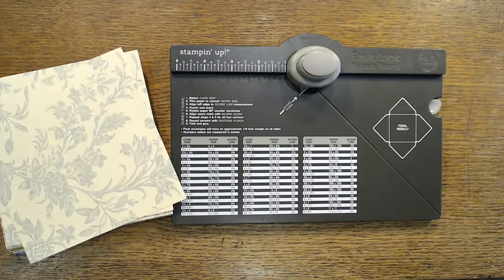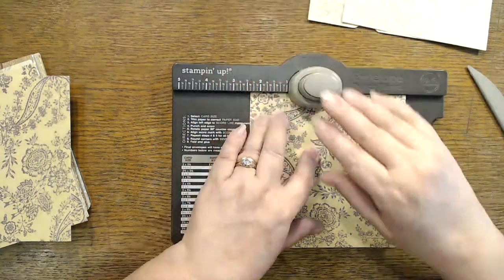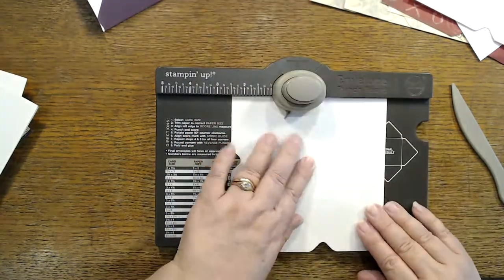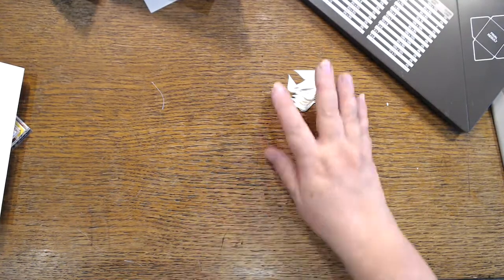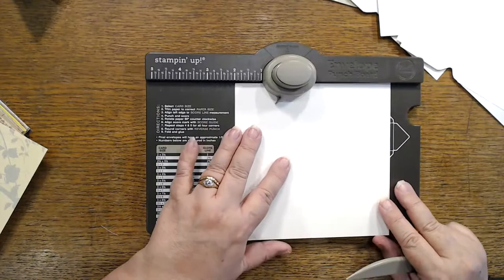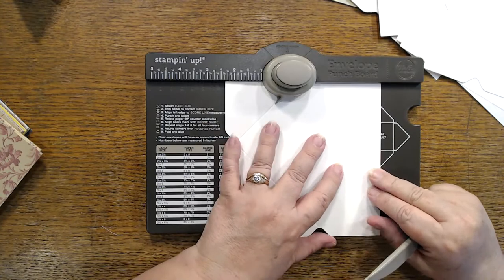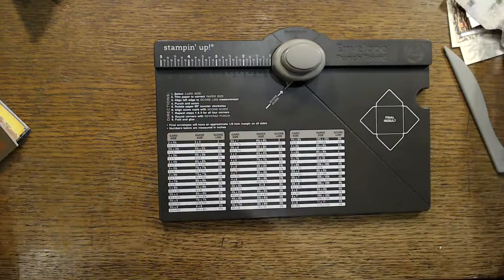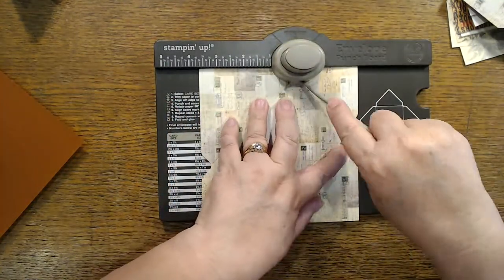Making Envelopes and Chatting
I had a lot of envelopes to punch and it was a good time to do some mindless work and chat with friends. I always love our conversations.

Mermaid kits are now in the shop!